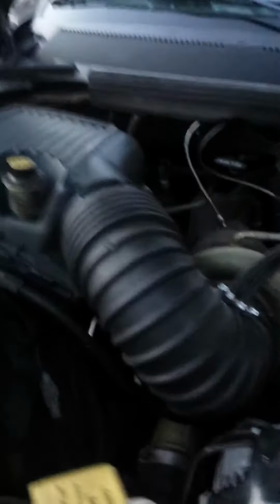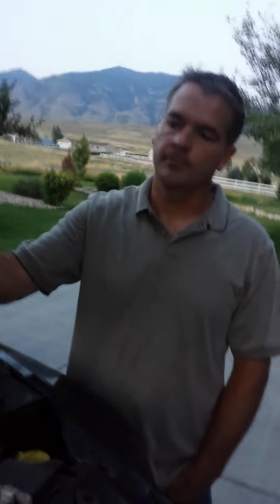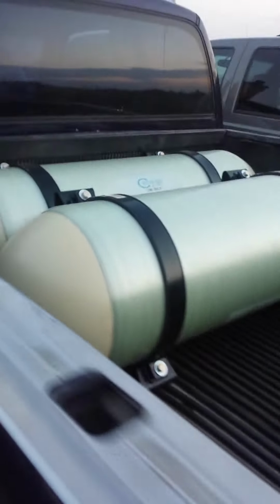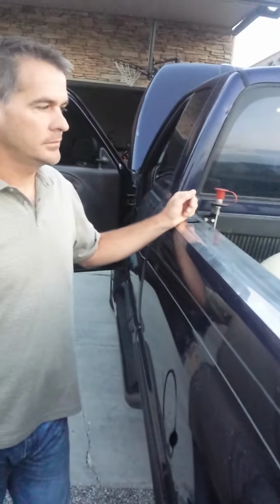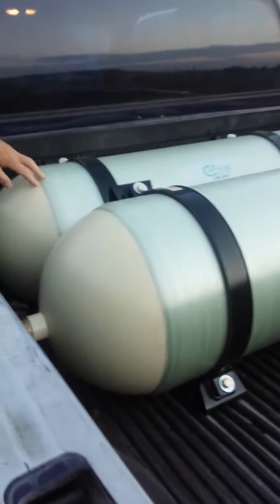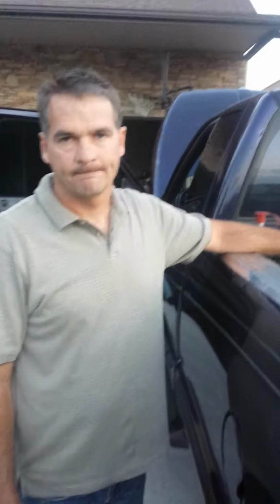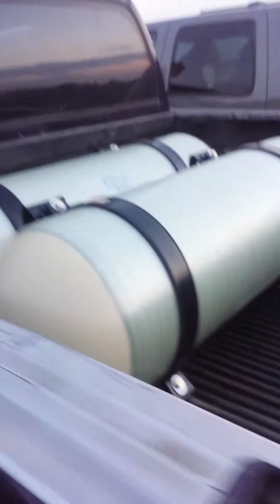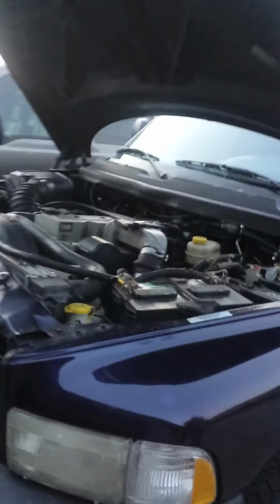Dodge cummins Cng install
Here is a video of a 1999 dodge diesel Cng install very cool